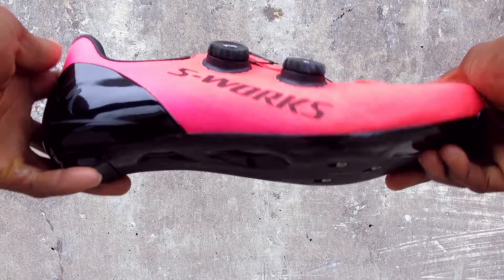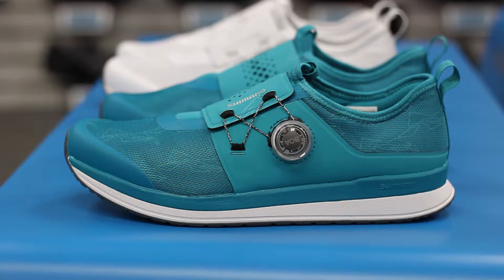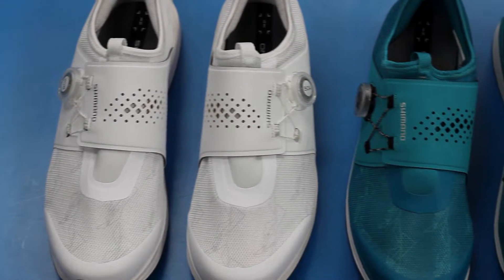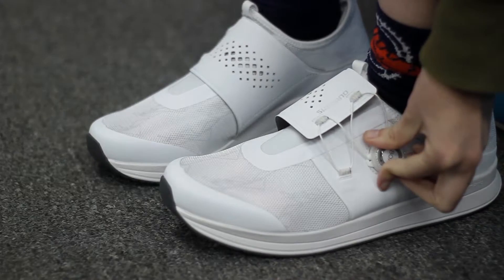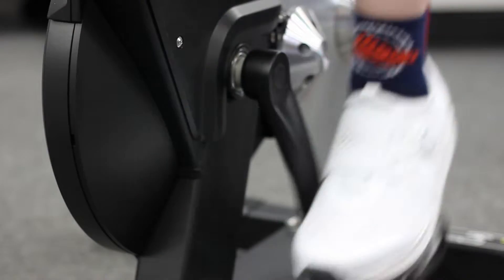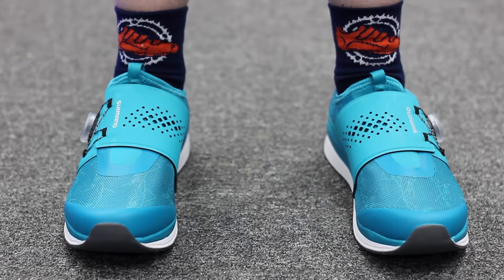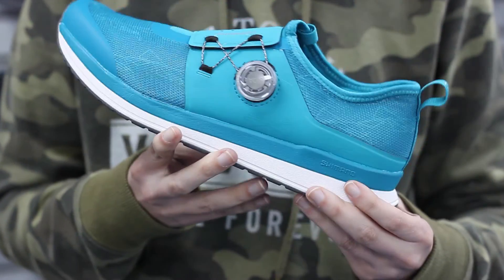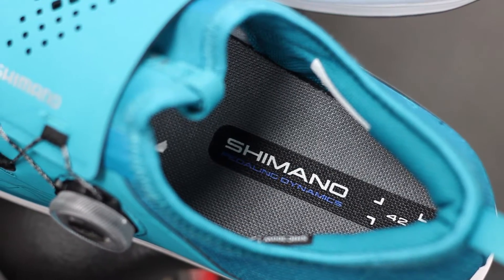Shimano IC3 Indoor Cycling Shoe Review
Shimano clips you in for your next spin class and indoor home or group cycling experience. Make sure you get a proper fit or know your size for your new Shimano shoes as we offer a wide variety of sizes for your next ride. These shoes won't just leave you dripping in sweat on the bike but you’ll be dripping outside and turn heads with its stylish lines and all-day comfort. Shimano made it easy with the IC3 with its slip-on design and spacious fit. They’re built with a little extra wiggle room for riders with higher volume feet or who prefer a looser fit. The upper is made from synthetic leather with soft mesh for breathability and comfort and effortless Advance BOA closure system with a quick turn dial so you can ride with the perfect fit for any workout. No need to change into your sneakers… The IC3 is a do it all shoe that lets you transition from the bike to the pavement with its a full rubber outsole that’s SPD compatible making this your do everything sneaker.

About Us!